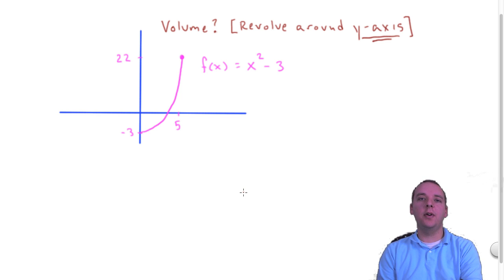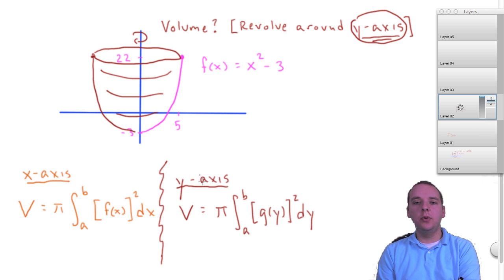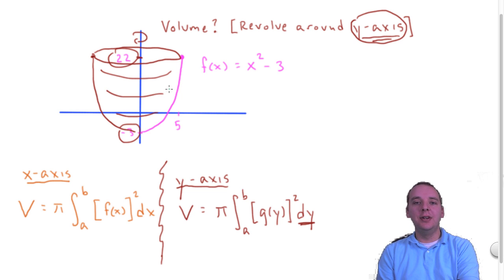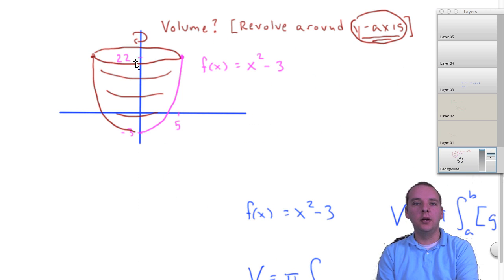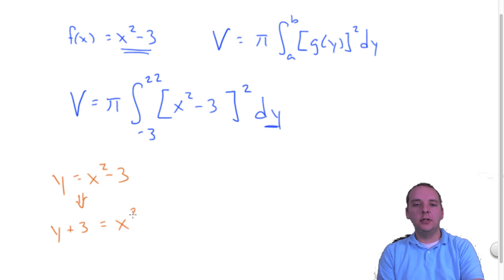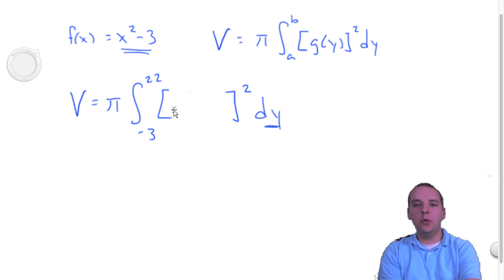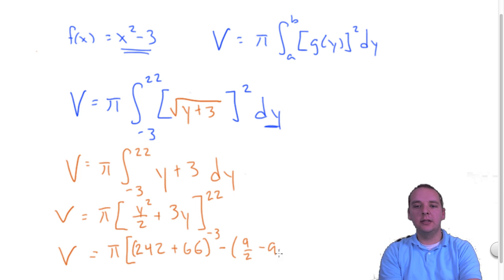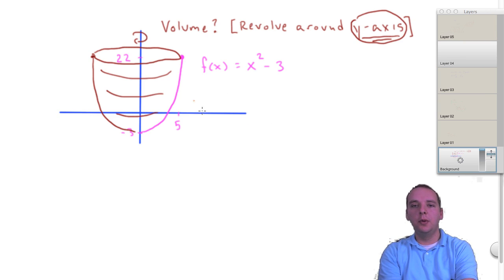Disk Method Ex2